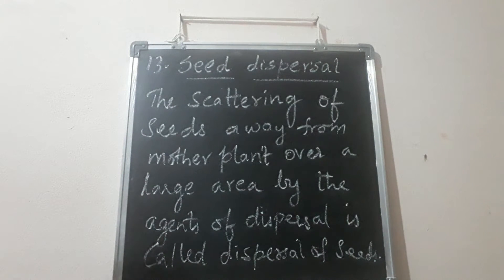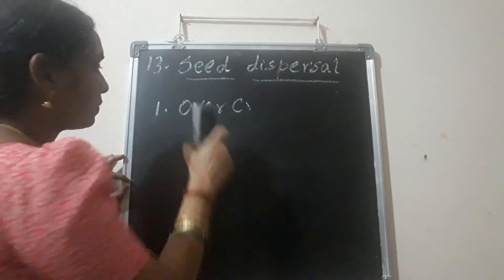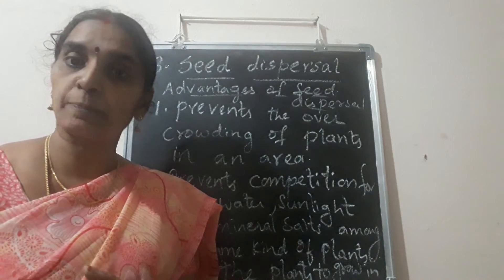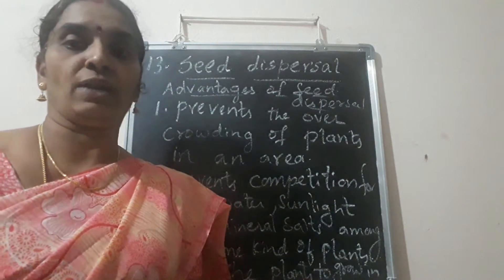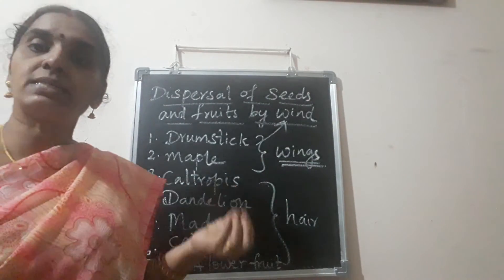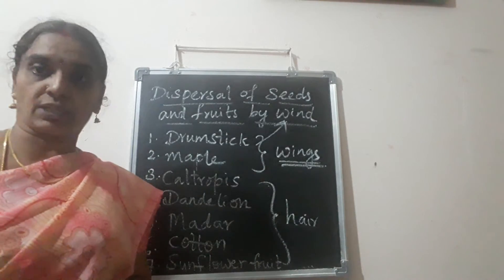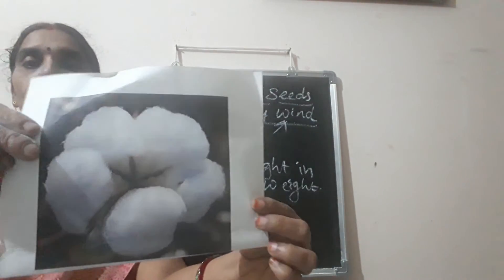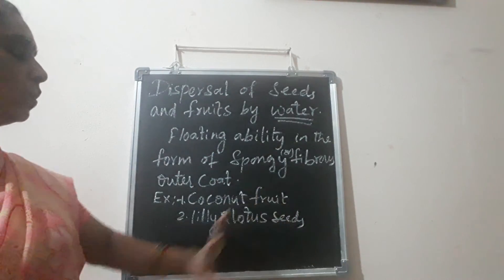Seed dispersal(1)@7th class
what is seed dispersal?Advantages of seed dispersal for the plant?agents of seed dispersal (Introduction)